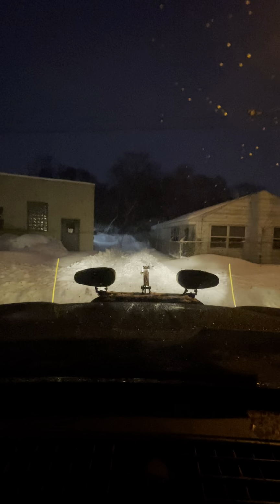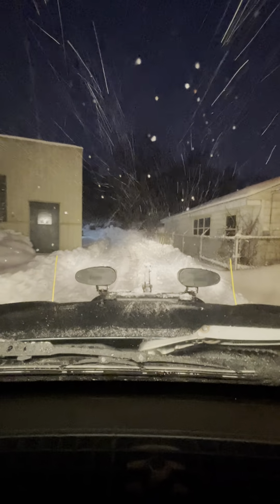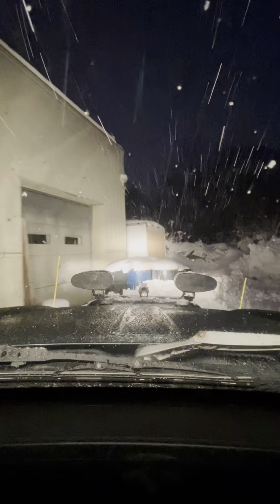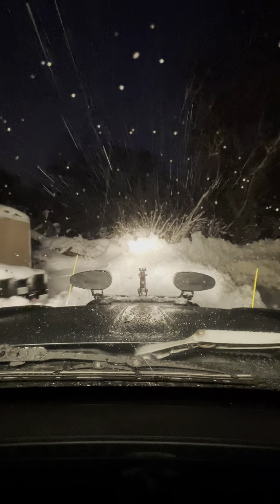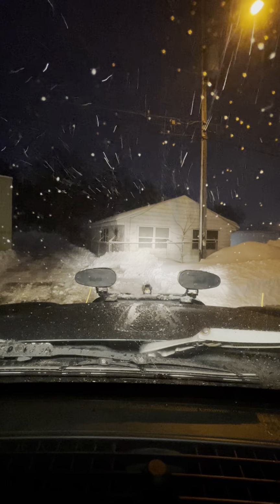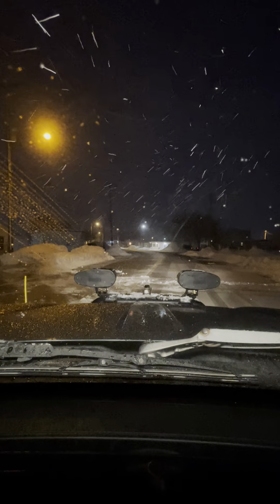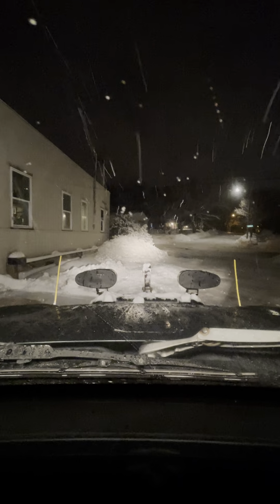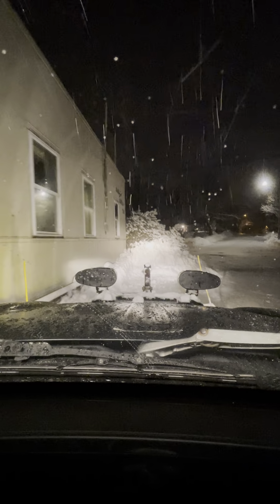02 Jeep Liberty snow plow parking lot